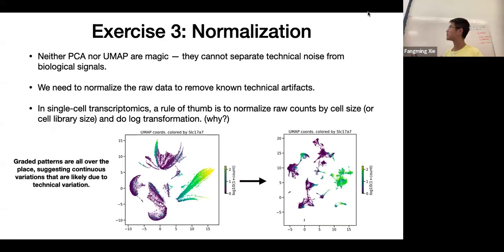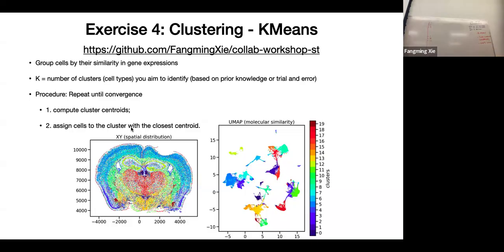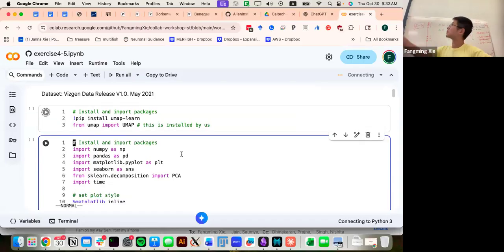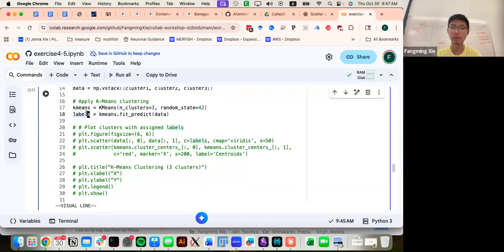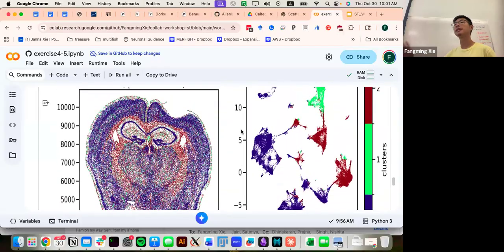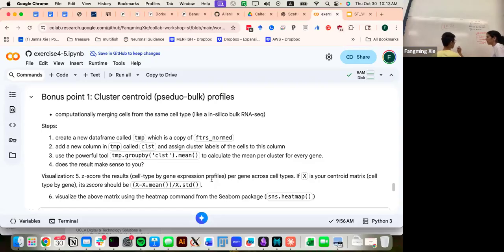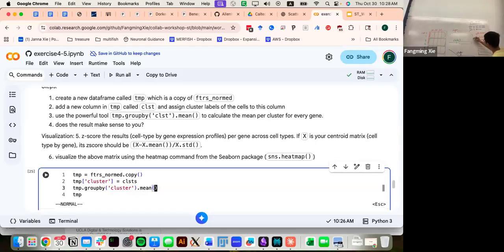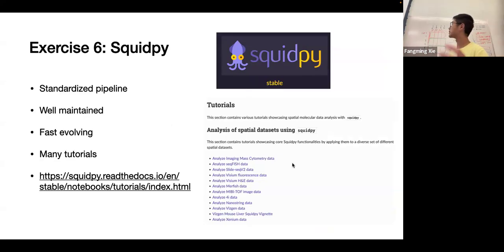W31: Spatial Transcriptomics - Day 3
Spatial transcriptomics is an emerging field that bridges molecular biology and anatomy. Over the last decade, a battery of assays have been developed that profile gene expression in-situ, i.e, measuring the abundances of mRNA molecules in cells and tissues while retaining information about their spatial locations. This workshop will introduce the basic concepts, major techniques, and typical analysis workflows in spatial transcriptomics. It will also offer guided hands-on coding exercises for the analysis of public spatial transcriptomic datasets.
Given the field’s rapid development, this workshop will try not to position itself as an authoritative guide of the subject. Rather, it will serve as a means of encouragement and support. It aims to help people jump into the field, plan experiments, play with data analysis, and contemplate about the future potential of this powerful technology.